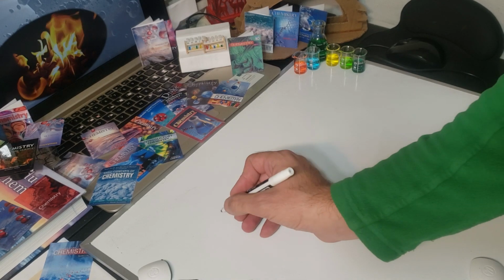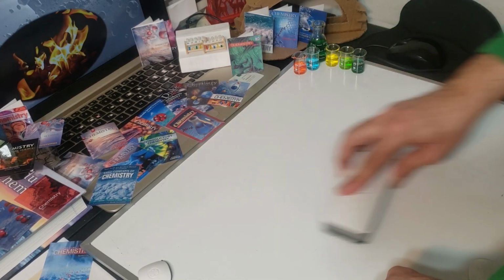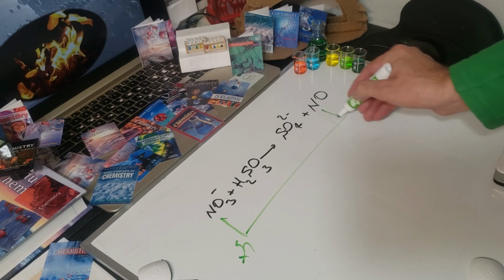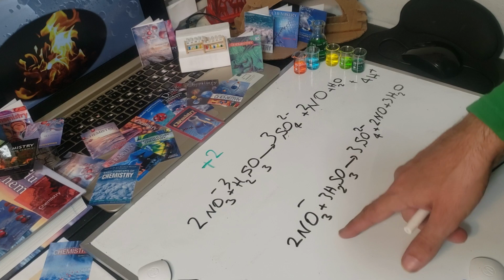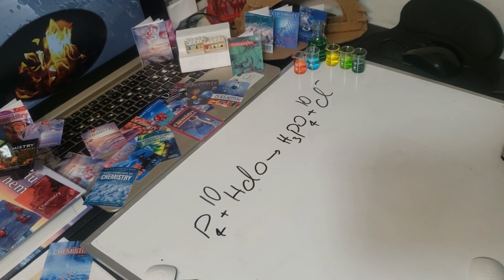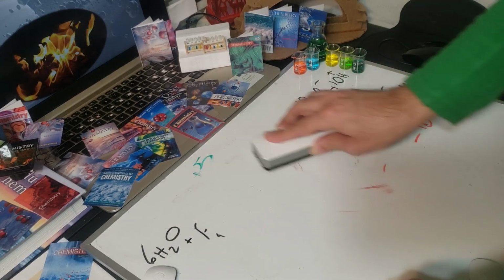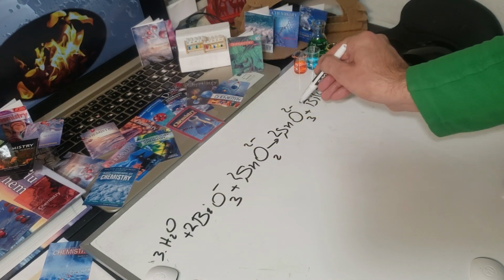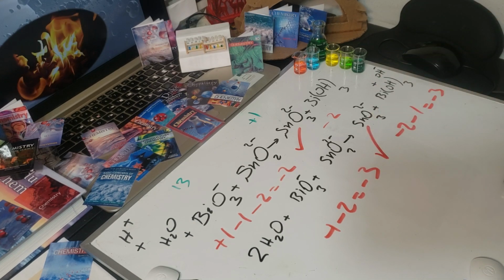Balancing Reactions 5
Redox Reactions 3